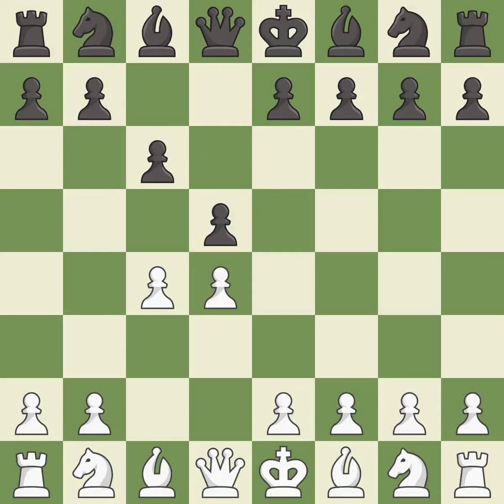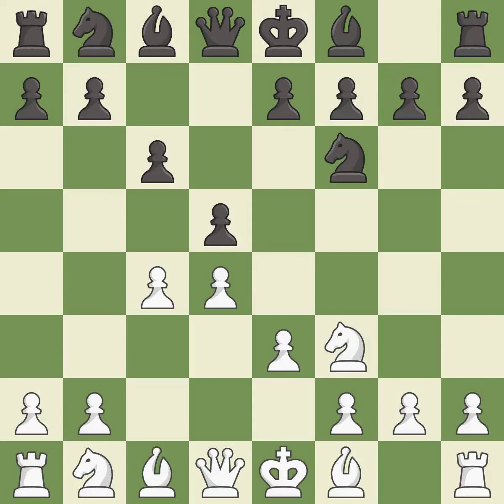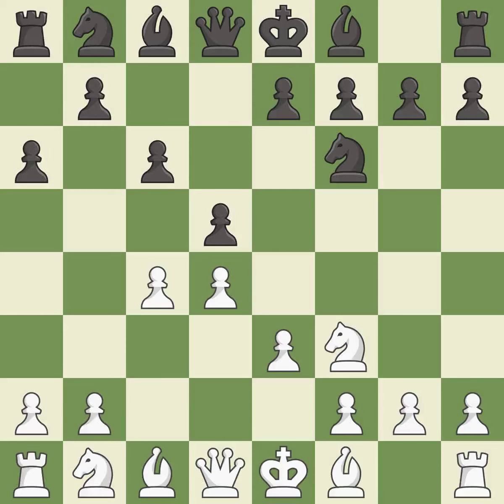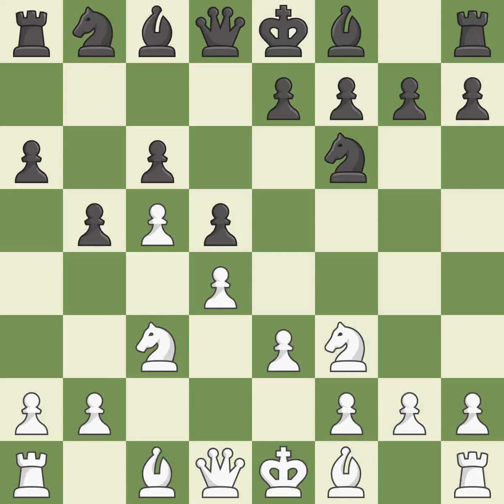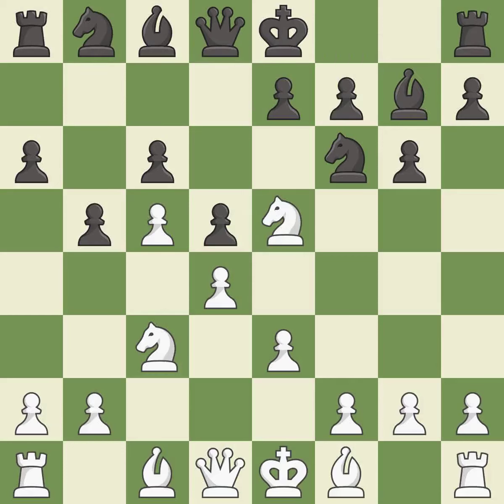White Bacrot E.Event XXIV Rapid,Site Villarrobledo ESP,Date 2009.07.26,Round 7,White Bacrot, E.,Bl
White Bacrot  E.Event XXIV Rapid,Site Villarrobledo ESP,Date 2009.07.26,Round 7,White Bacrot, E.,Black Ni Hua,Result 1/2-1/2,ECO D15,WhiteElo 2721,BlackElo 2701,PlyCount 27,EventDate 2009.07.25,EventType rapid,EventRounds 9,EventCountry ESP,Source Mark Crowther,SourceDate 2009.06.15